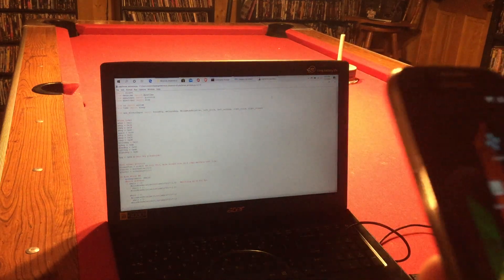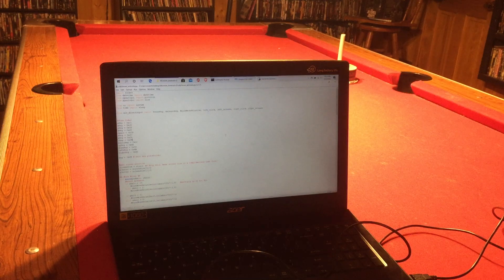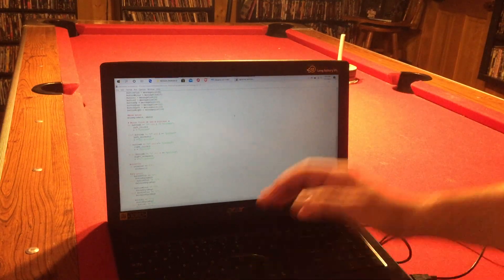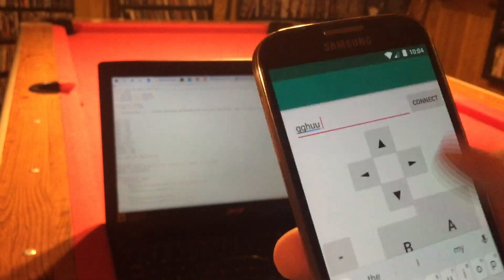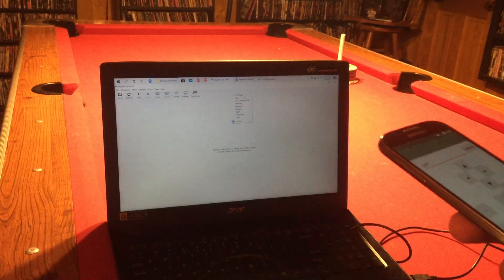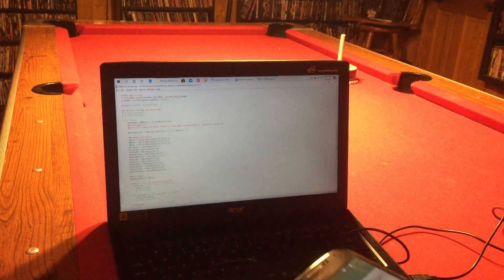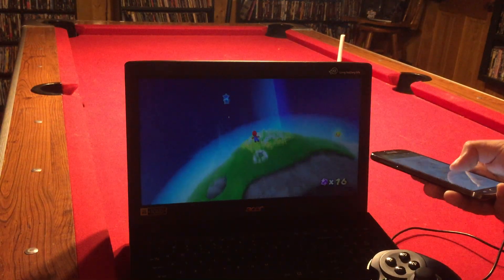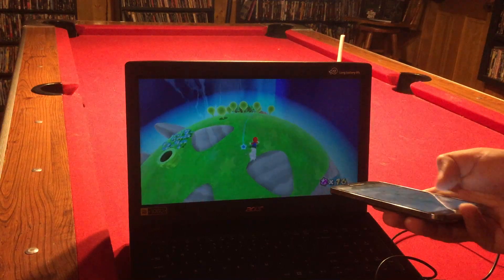Using Any Android Phone as Wii Remote In Dolphin Emulator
This is a demo of an app I have been working on that takes advantage of android motion controls to mimic a Wii remote in the Dolphin emulator.

Some things I did not cover in the video:
1. This app runs on any android phone running android KitKat 4.4 and up that has a gyroscope. I used an old Samsung Galaxy S4 to demonstrate this.
2. The PC code is VERY lightweight. As of right now all you need installed is Python 3.x and the pyautogui library. However, a modification is being worked on to not require the pyautogui library.
3. There is no lag or latency when using this application
4. This application only works on Windows, but will hopefully be modified to support Linux
5. Because the mouse is controlled through this app, you can technically play any first person shooter with it using "Wii motion" controls. However, its not very fun and I do not recommend :)

Please note that I have not worked on this project since I posted this video. I don't have a lot of time for a task this big so the project is on hold for now. Please enjoy!